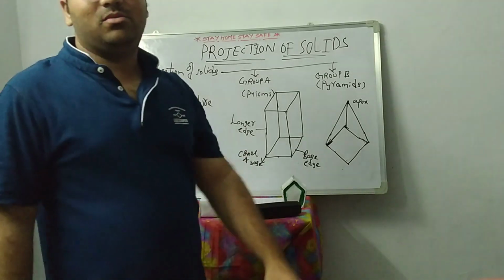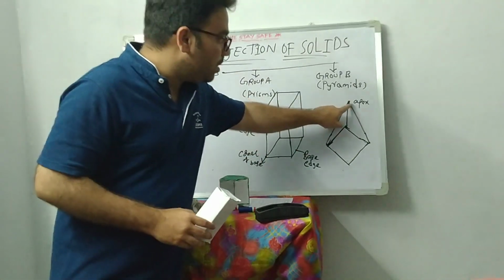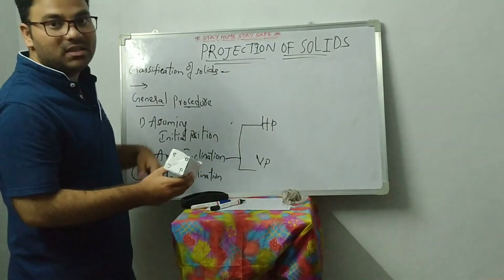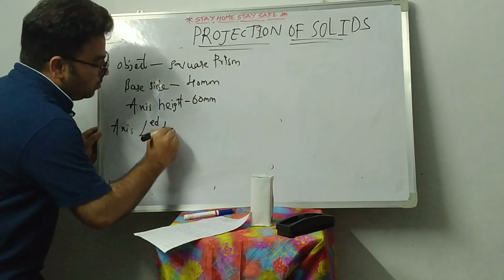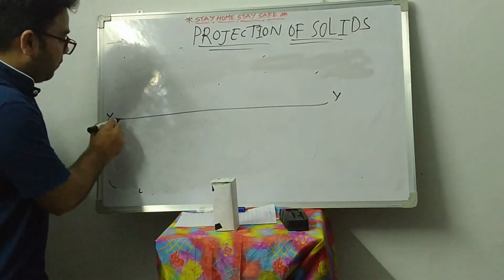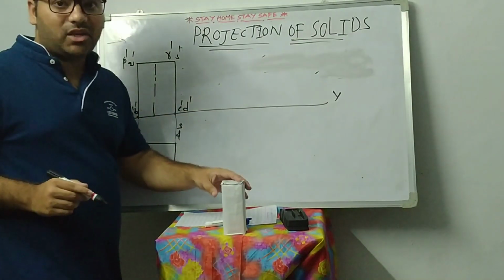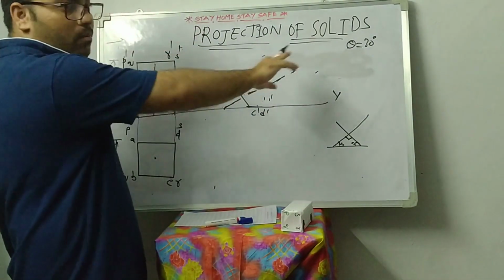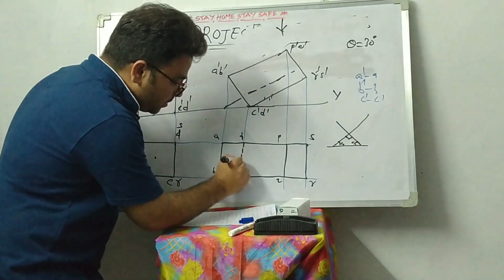Video Lecture on Projection of Solids Part-1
Video Lecture on Projection of Solids